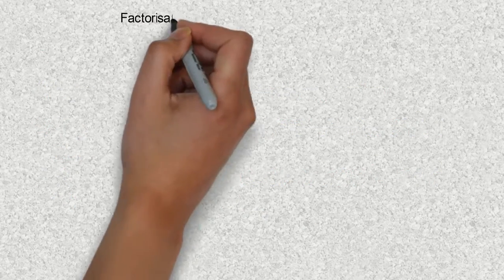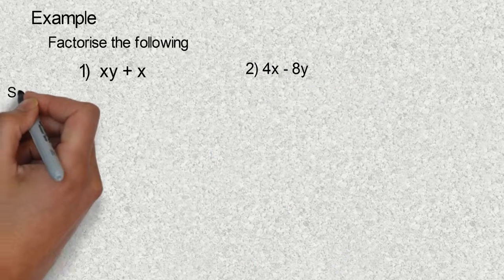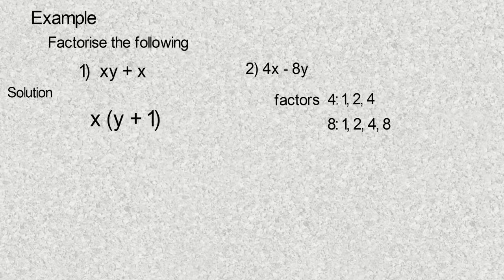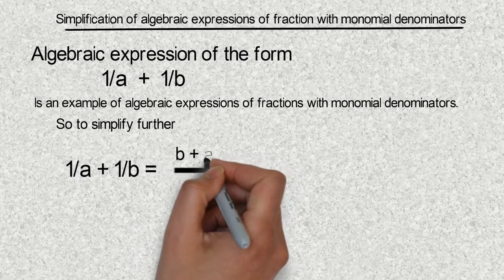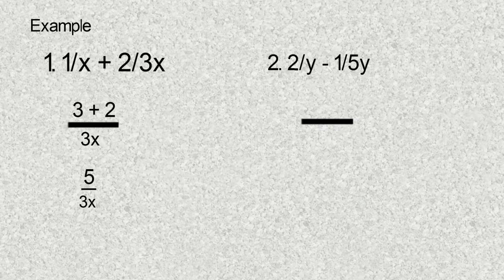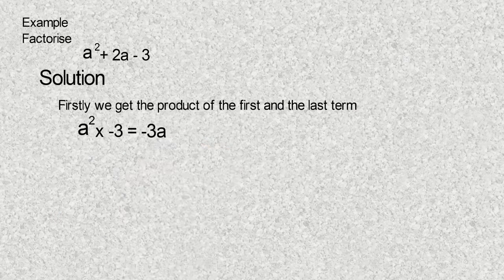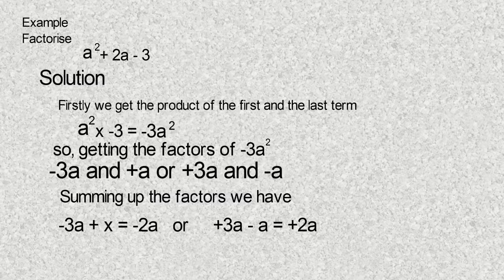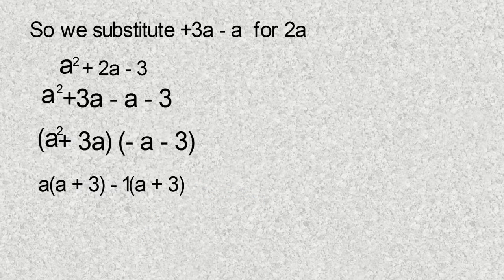Algebraic Expression 3 JSS2